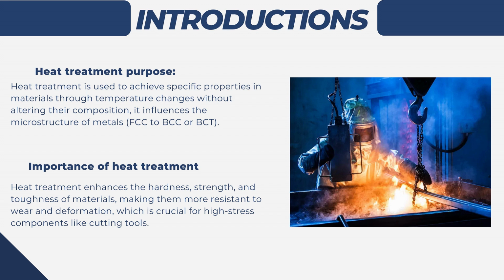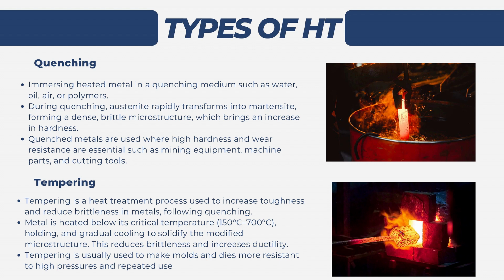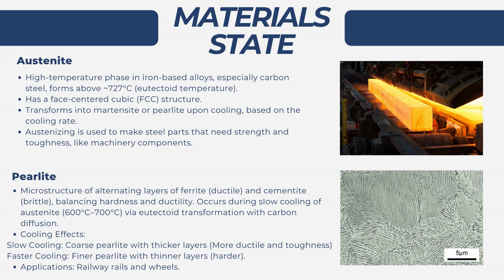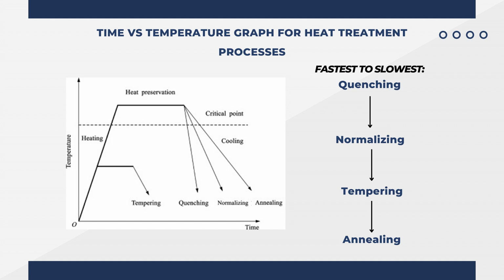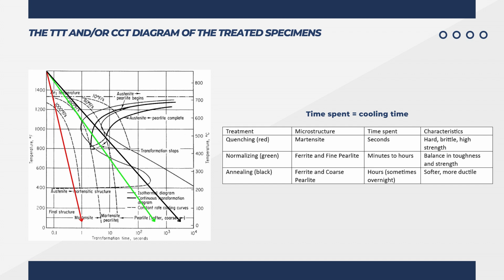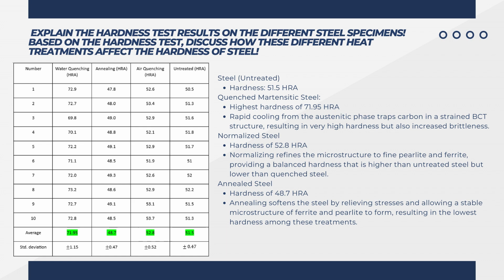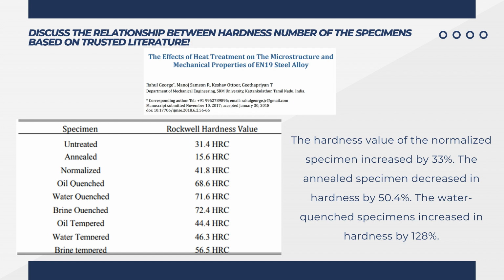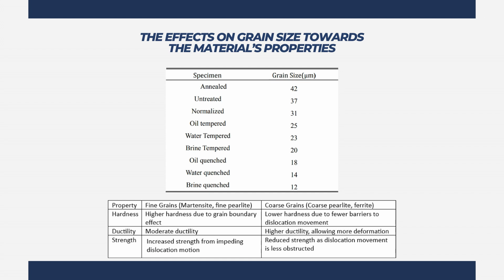Heat treatment test - Ravi Syaputra - MOM Lab 4